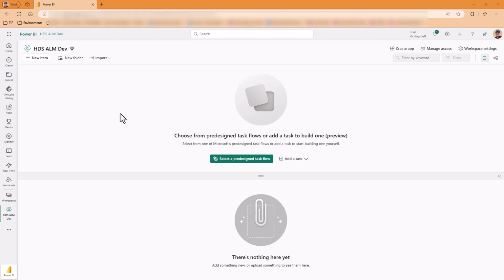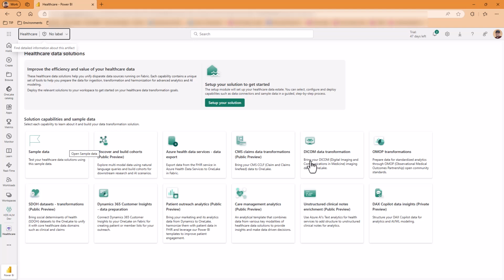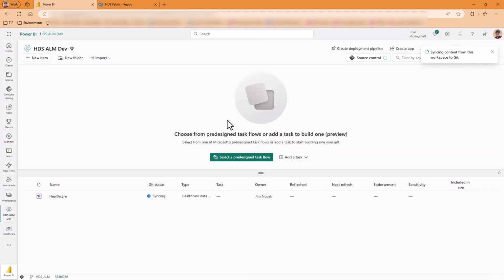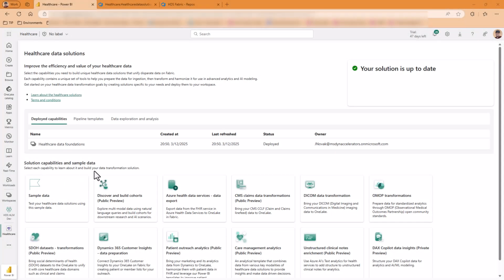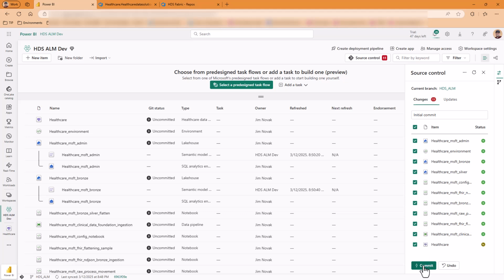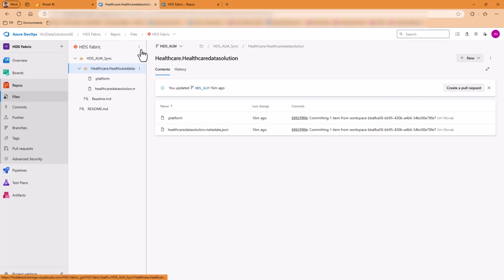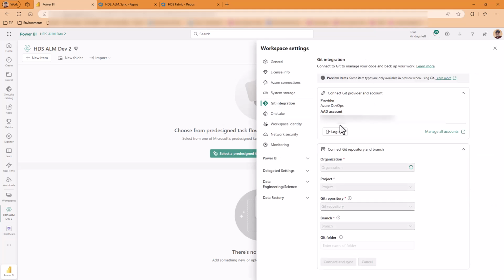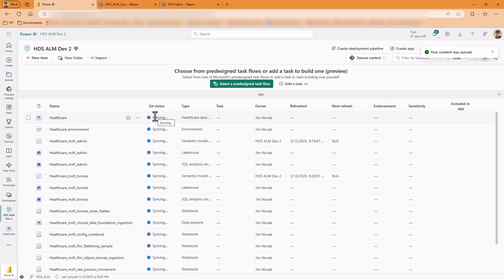Healthcare data solutions in Microsoft Fabric ALM support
In this short video, we will review the initial release of ALM support for Healthcare data solutions in Microsoft Fabric.